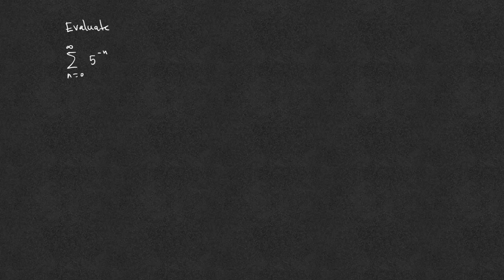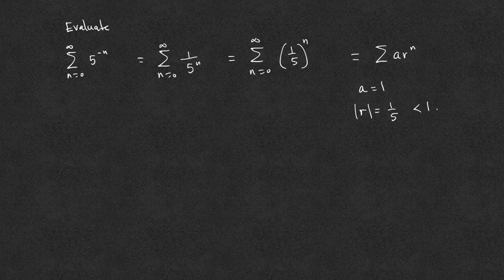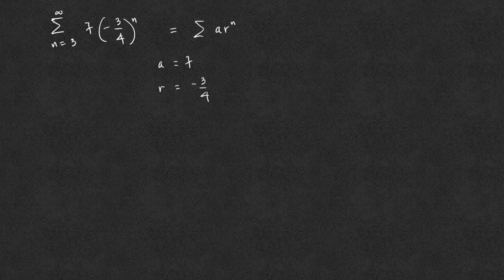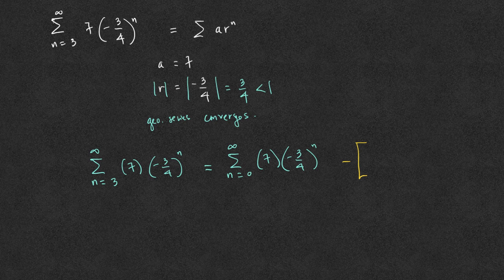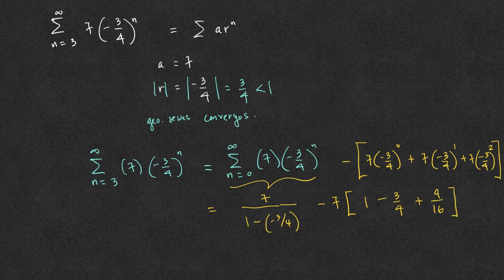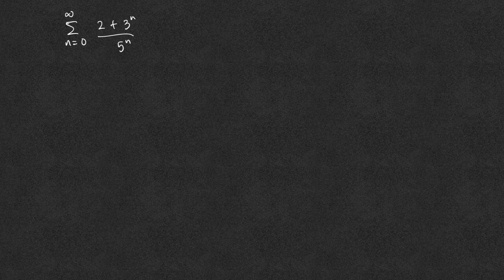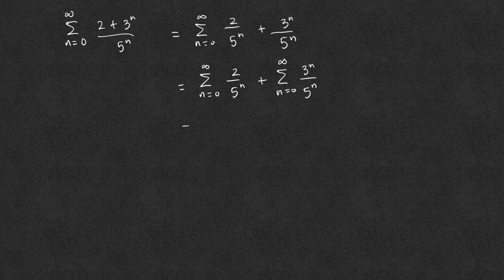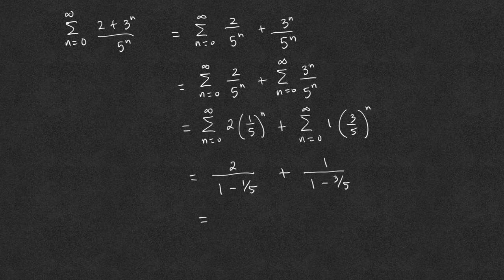Calc2s1102 Geometric sums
Geometric sums

00:00 Slide 1
01:22 Slide 2
04:42 Slide 3
07:05 Slide 4